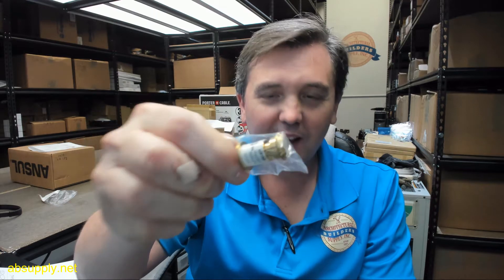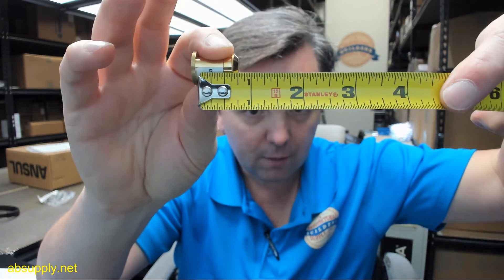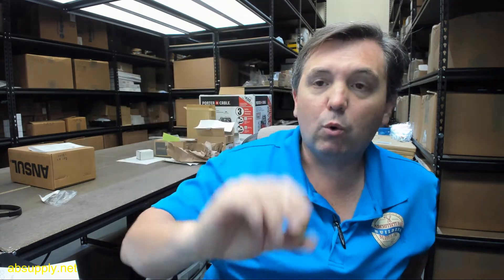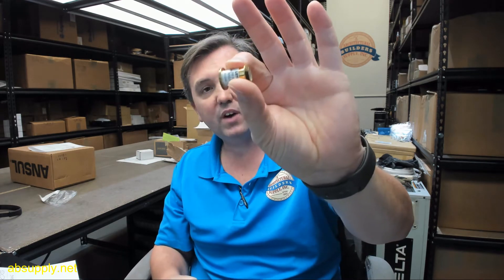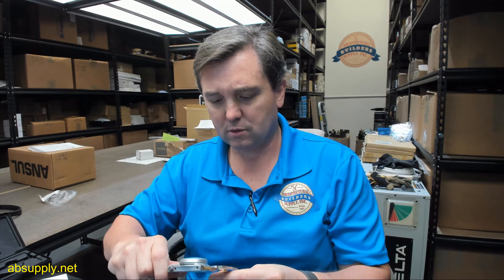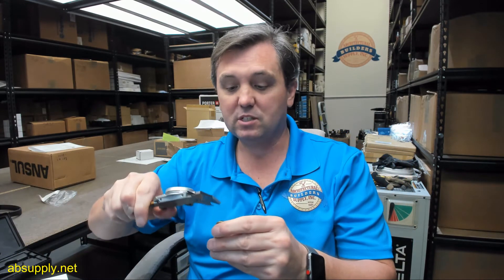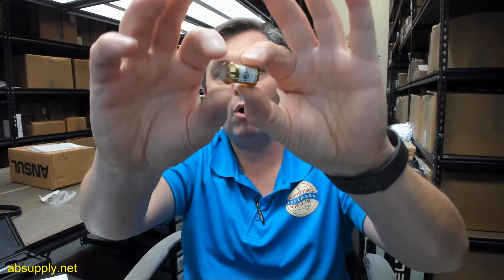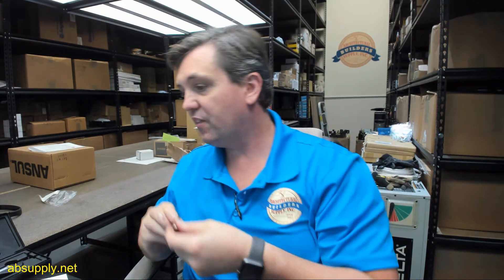Trimco 975 1 605